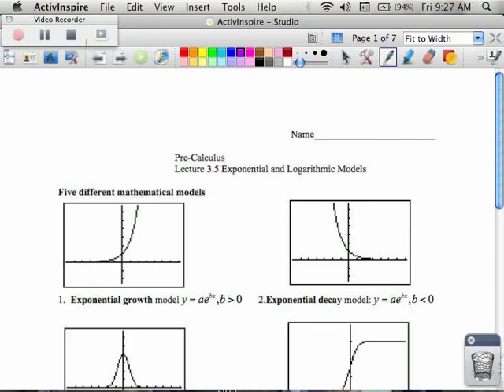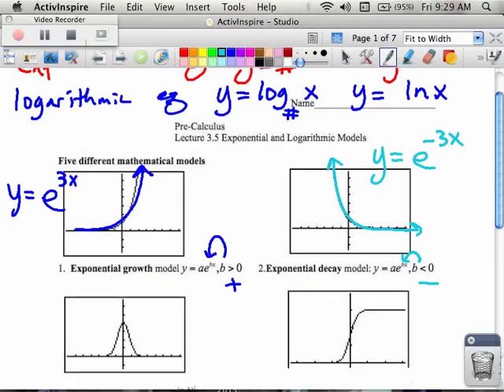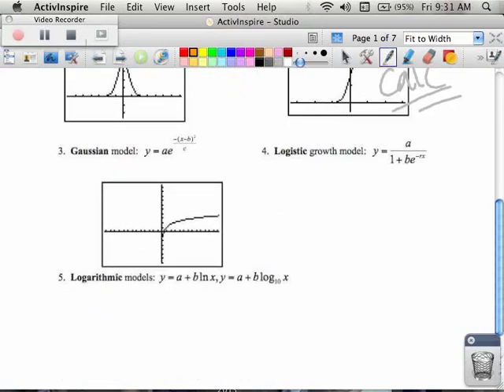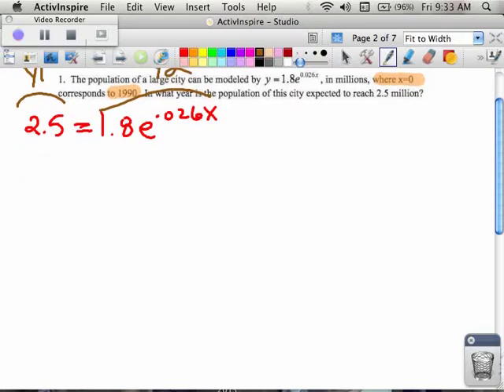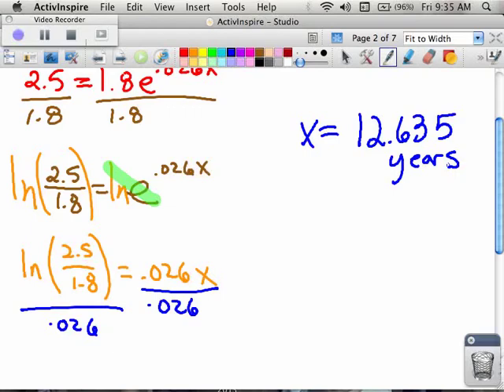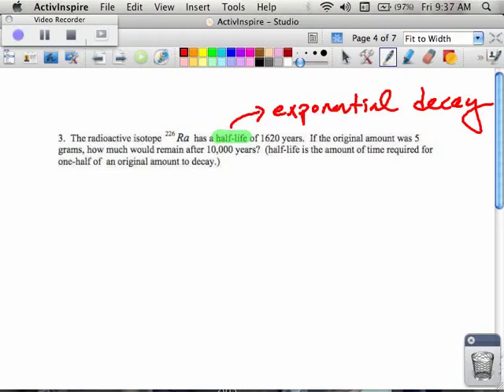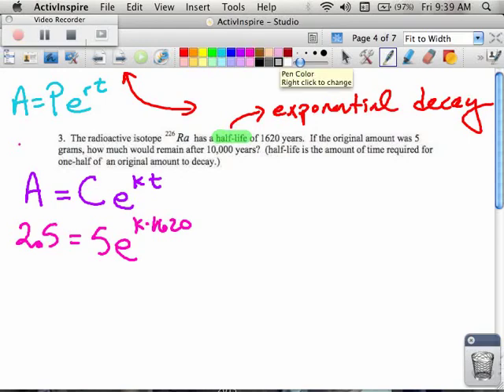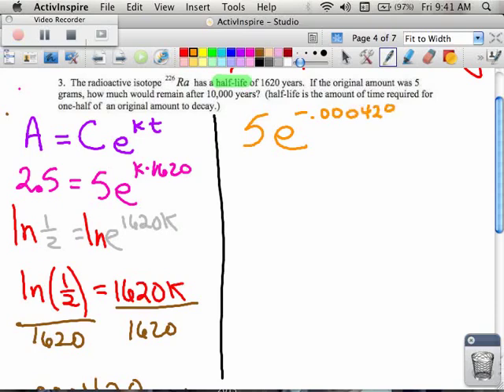pc3 5 1